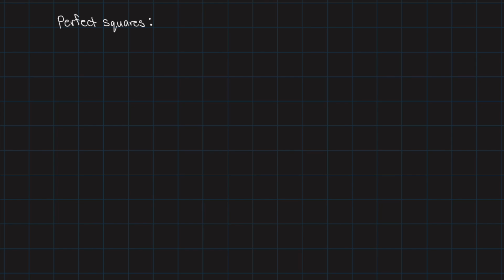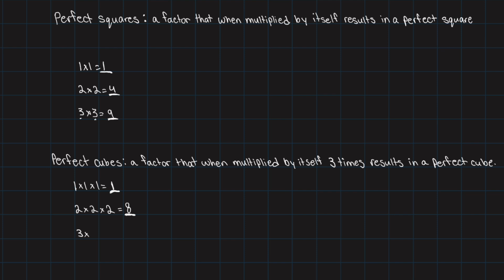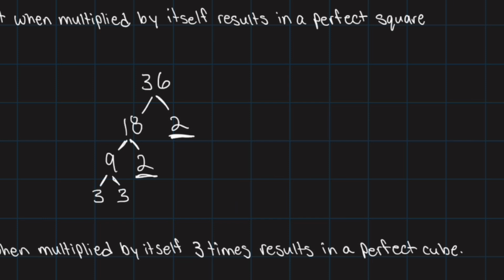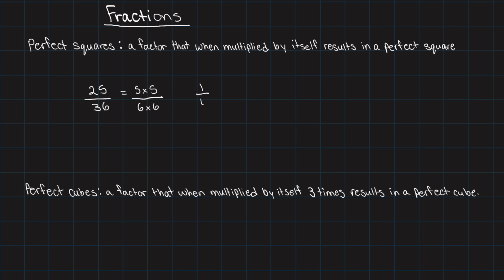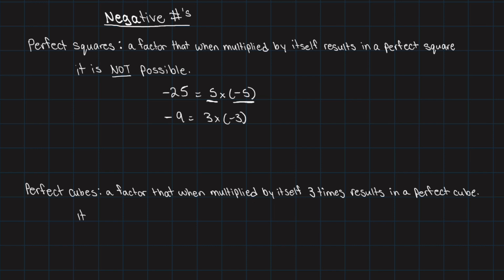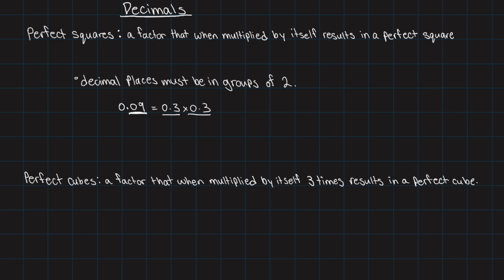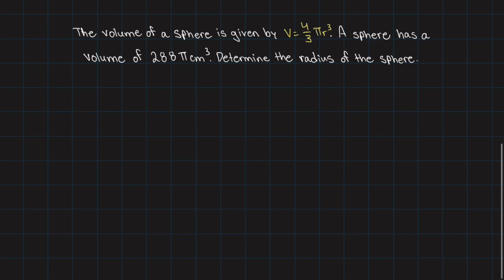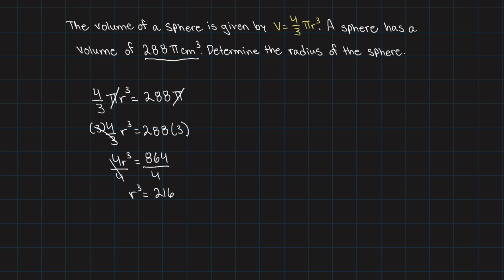Exponents and Radicals Part 2: Perfect Squares, Perfect Cubes, Fractions and Decimals!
Welcome to Part 2 of our Exponents and Radicals series! In this video, we dive deeper into the world of powers and roots by exploring:

✅ Perfect Squares
✅ Perfect Cubes
✅ How to work with perfect squares and cubes in Fractions and Decimals
✅ Tips and tricks to simplify and solve problems quickly!

Whether you're a student prepping for a test, a teacher looking for classroom resources, or just brushing up on your math skills — this video is for you!